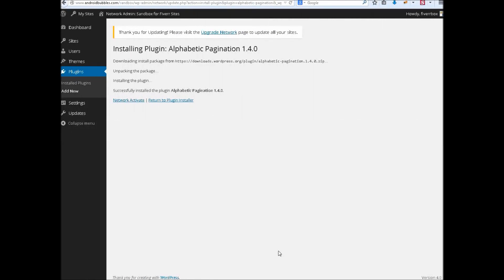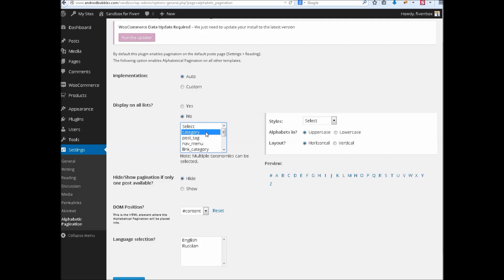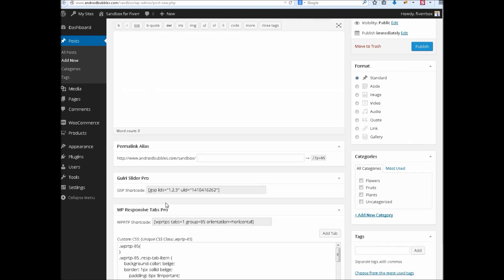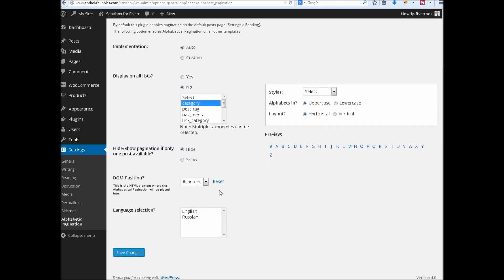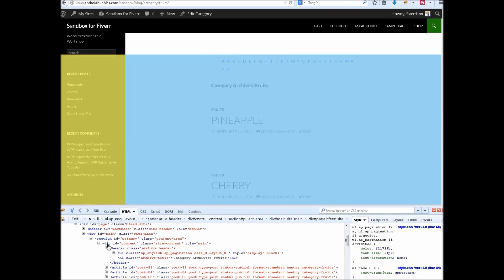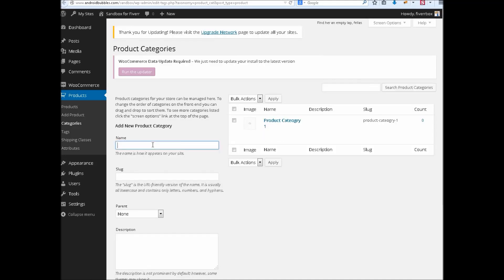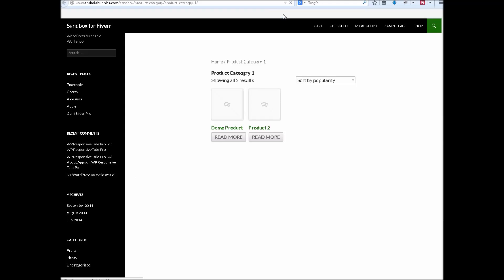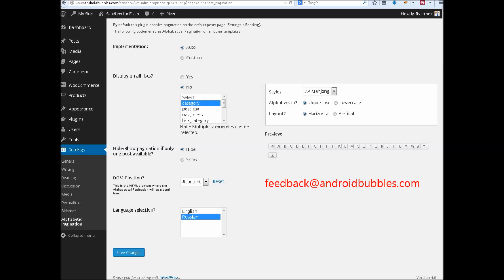WordPress Plugin - Alphabetic Pagination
Alphabetic Pagination is a famous WordPress plugin. This video is about its configuration settings and implementation demonstration for those users who are technical and manage their blogs by themselves.